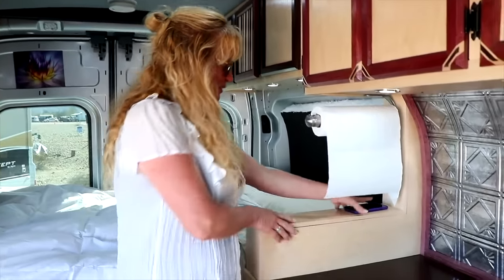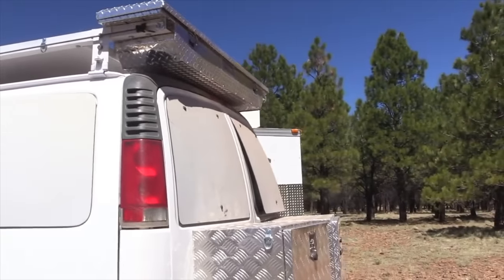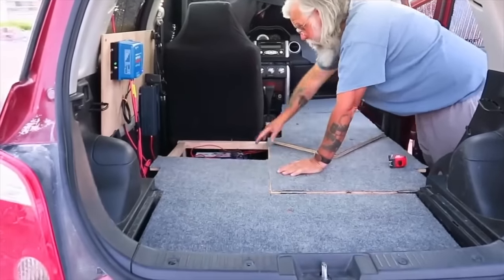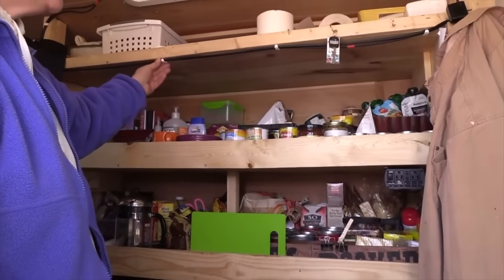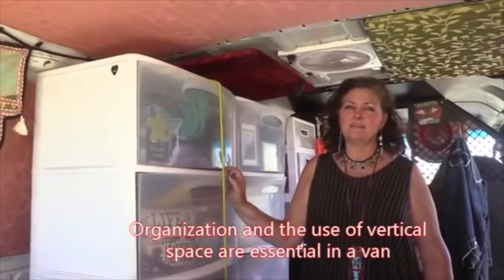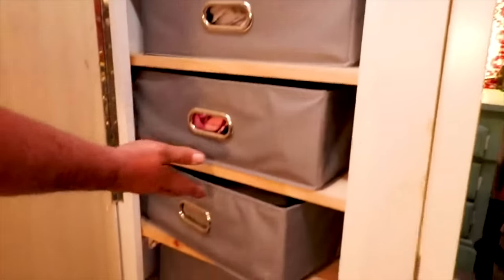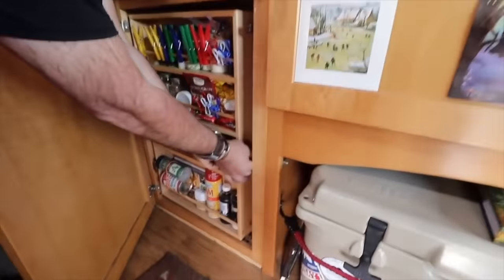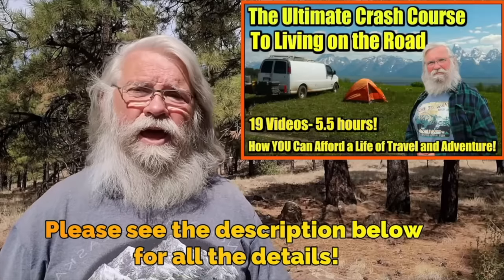Tour of the BEST STORAGE Ideas for Living in a Van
We have gone back through all my old video's and made a "BEST OF" SERIES! We have put together several best of videos from the channel for a "Best of Series

~Power Stations
~12V Batteries
~Portable Solar Panels
~Hard Solar Panels
~Gas and Dual Fuel Generators